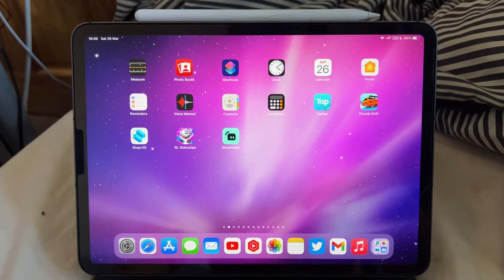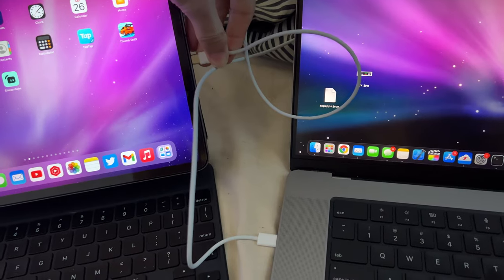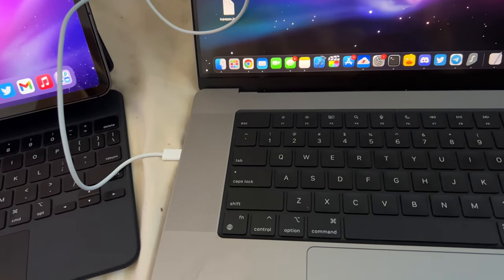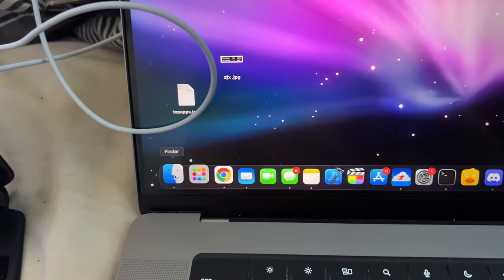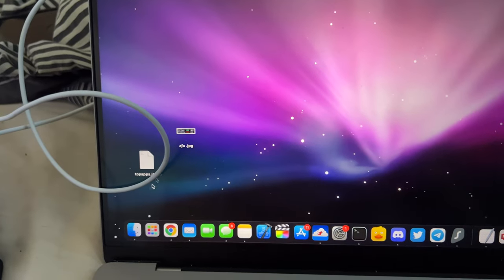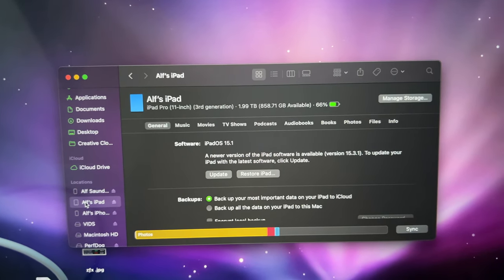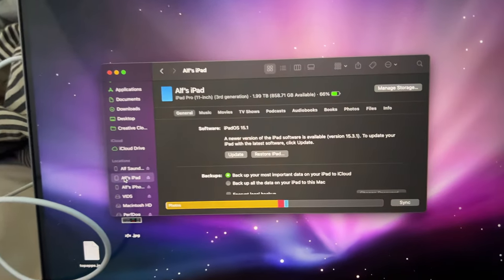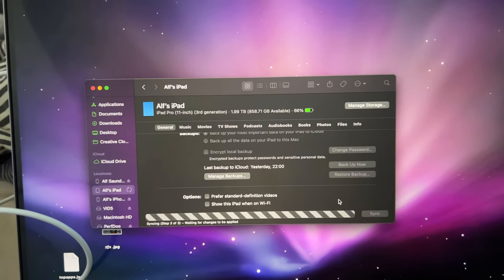How To Sync iPad Pro to MacOS [Mac/MacBook] | Full Tutorial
How to sync iPad Pro to MacOS | easily sync your iPad Pro with your Mac or MacBook Computer/Laptop! Do you own an iPad Pro and want to have it sync to your Mac? If so, this video is for you! I will teach you how to sync iPad Pro to MacOS in this tutorial. By the end of this guide, you will know how to connect iPad Pro to MacBook, and how to sync your iPad Pro to your MacBook Laptop or Mac Computer!